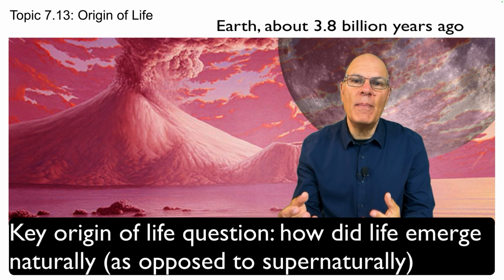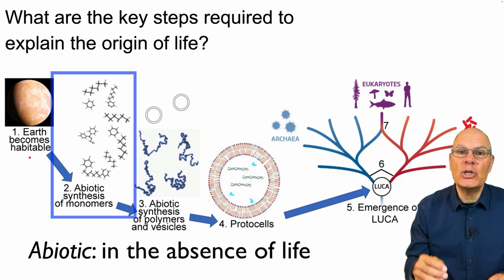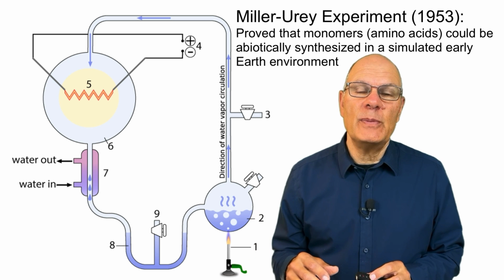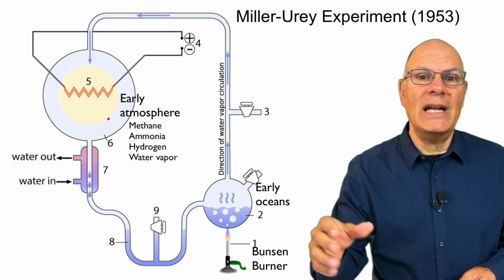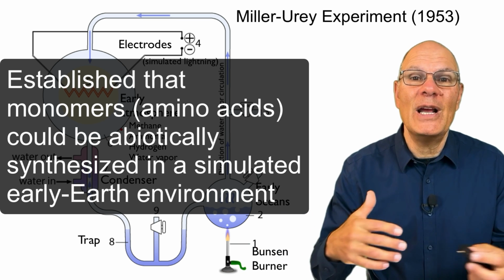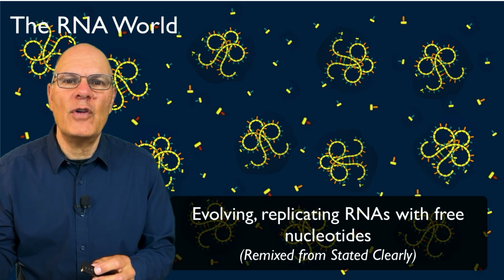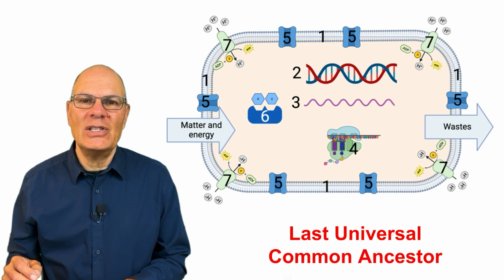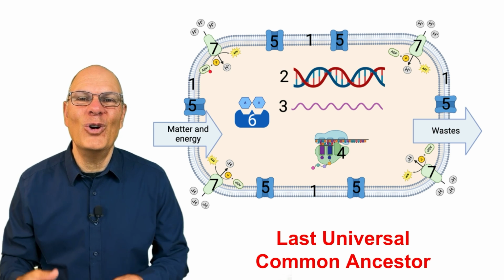Origin of Life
🧬 Description

 — the interactive way to learn, practice, and ace the AP Bio exam.

unpacks one of the most fascinating topics in all of biology: the origin of life. Learn how chemistry gave rise to biology and how the first living cells may have emerged from non-living matter.

Here’s what you’ll learn:
⭐ The key stages in the origin of life — from Earth’s formation to the first self-replicating cells
⭐ How the Miller–Urey experiment showed that organic molecules can form abiotically
⭐ The difference between monomers, polymers, vesicles, and protocells
⭐ Why scientists think RNA came before DNA in an ancient “RNA world”
⭐ How the last universal common ancestor (LUCA) connects all living things on Earth

If you’re preparing for AP Biology Unit 7: Natural Selection and Evolution, this lesson will help you master the specific details you need for the AP exam—and understand how life itself began.

 — with tutorials, flashcards, multiple-choice quizzes, and AI-enhanced FRQ practice that help you build confidence and earn a top score on the AP Bio exam.

🖼 Attribution
Many images in this video were made with BioRender.